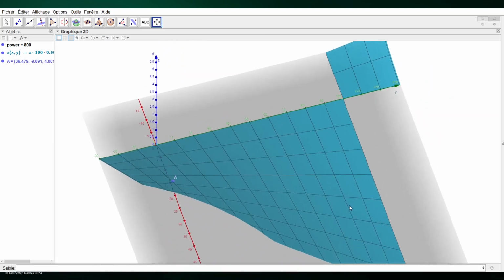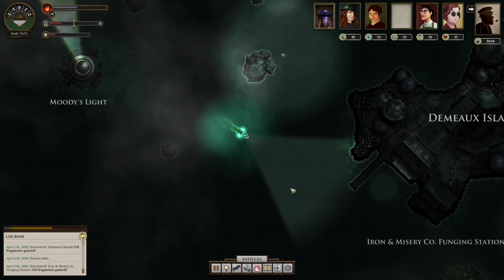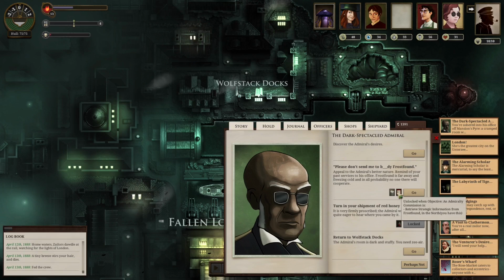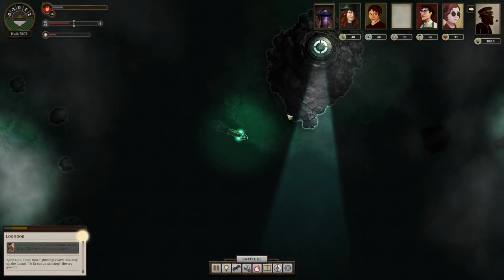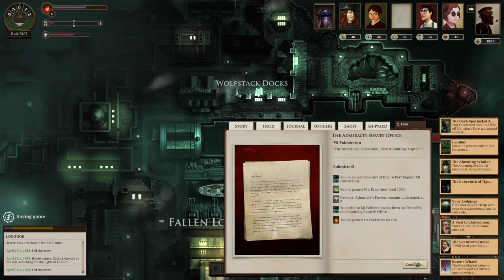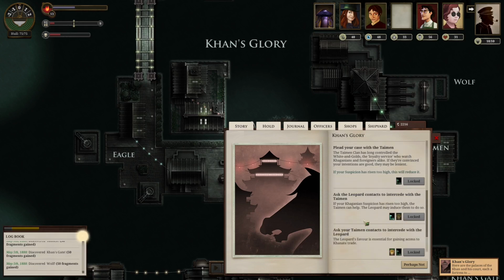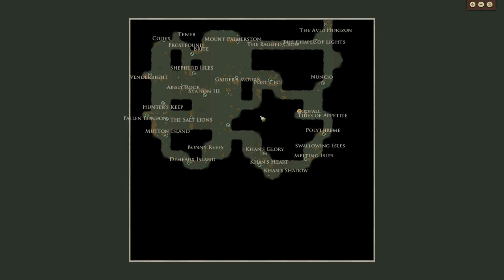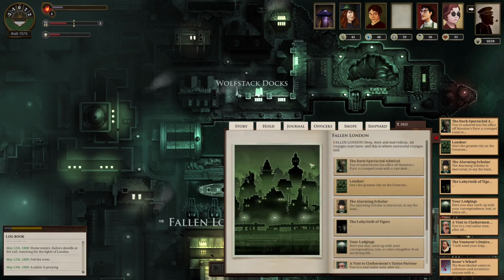Sunless Sea part 10: the joy of parenthood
Sorry about nerding out at the start, but I guess that it's a nerdy game anyway, might as well break out the 3D curves. A lot of nice stuff goes on, and we even get some jolly visit from our friend Santa (: